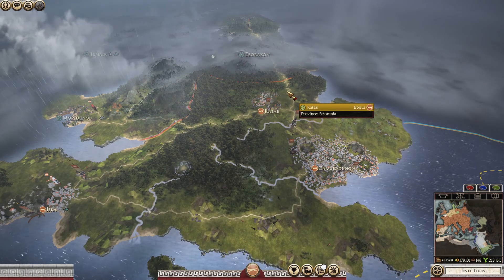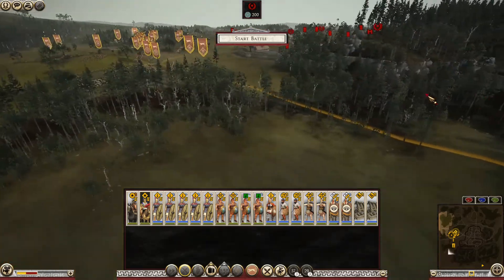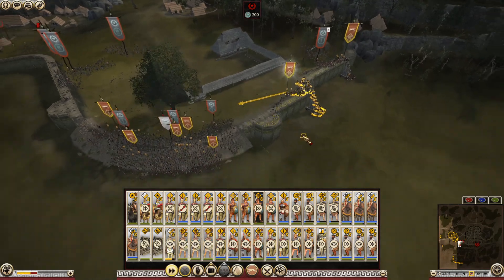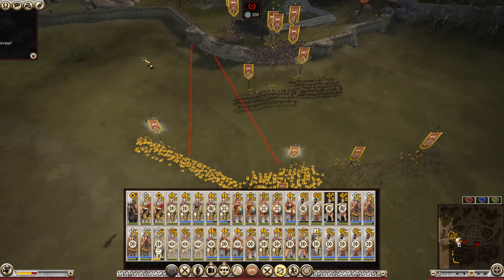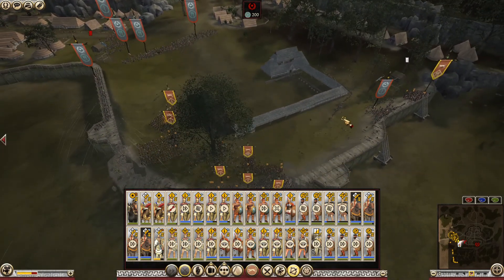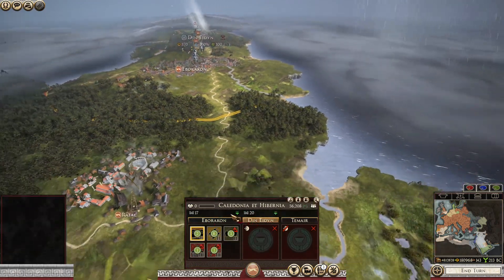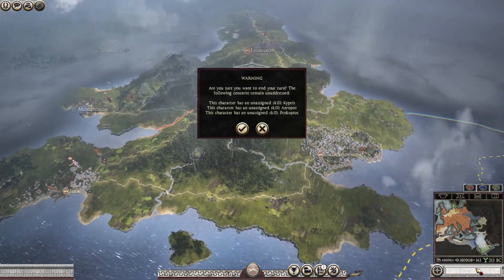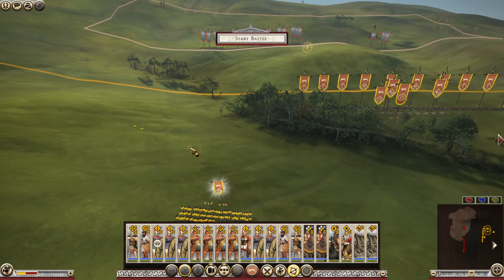Northern Frontier : Epirus : Divide Et Impera Gameplay (1.2.8) : #77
Divide Et Impera is a total overhaul of Rome II that provides a historically accurate and challenging experience.

Feel free to add comments and opinions, along with any helpful hints and tips that will help me improve my game play.

Timestamps
00:00 - Battle of Eborakon (siege)
22:25 - Battle of Din Eidyn (field)

Sub Mods:
1English Unit Names Submod for Dei 1,2